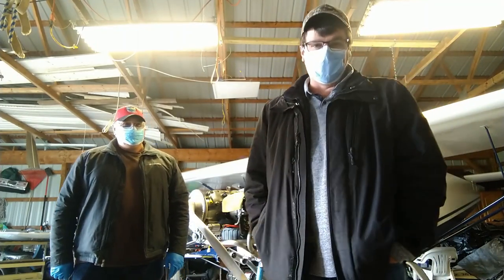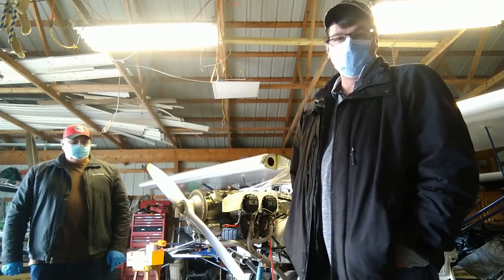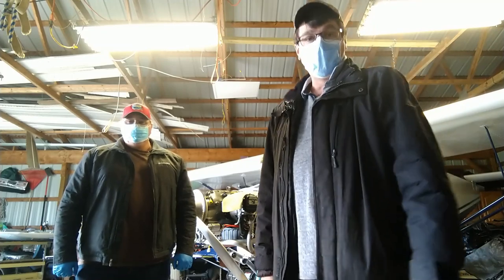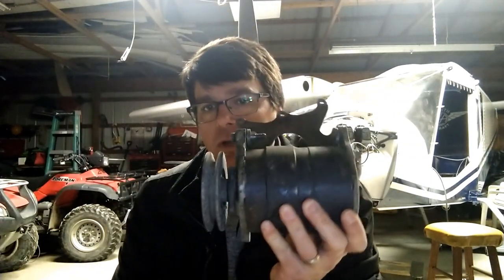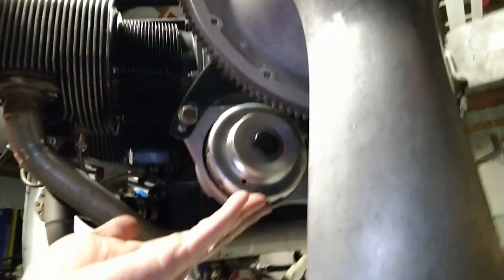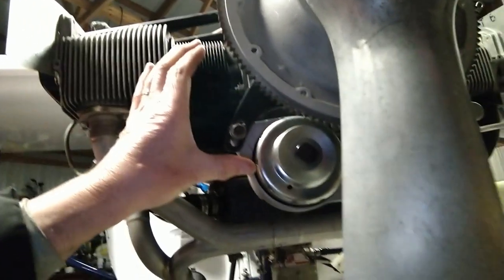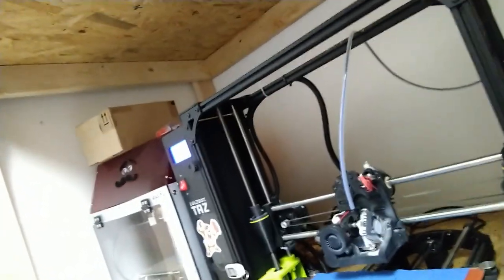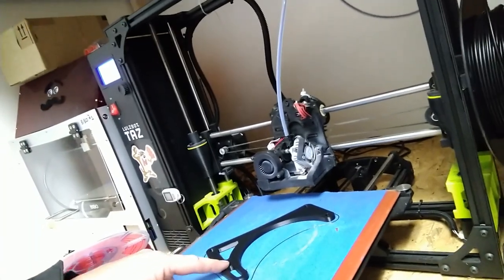3D Printing Airplane Parts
Zenith 750 Build 3D Printed Parts